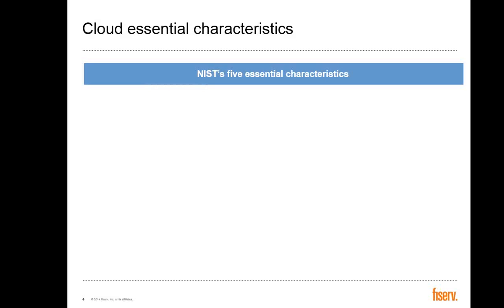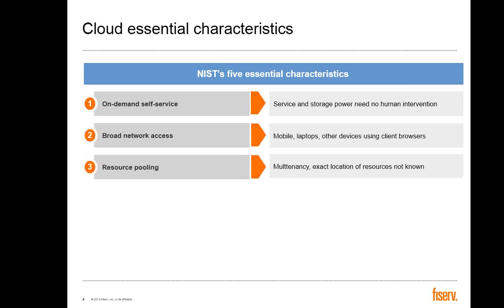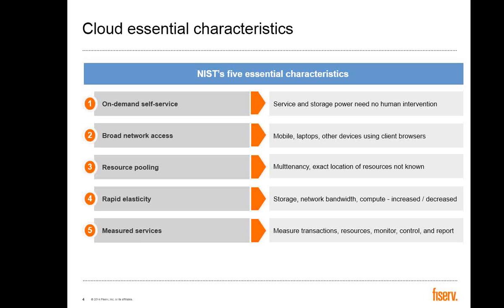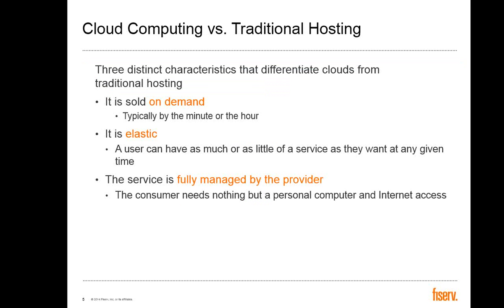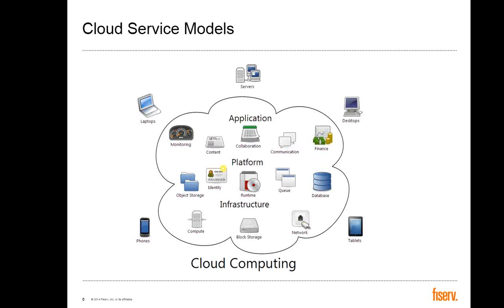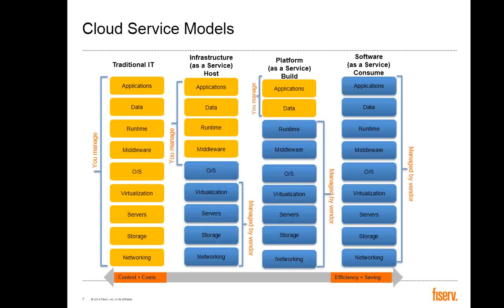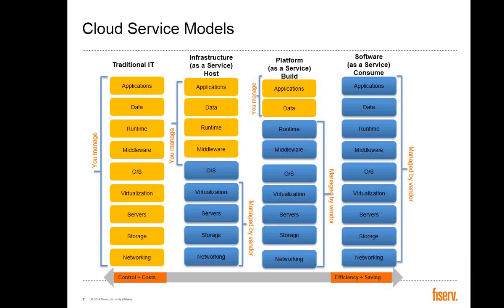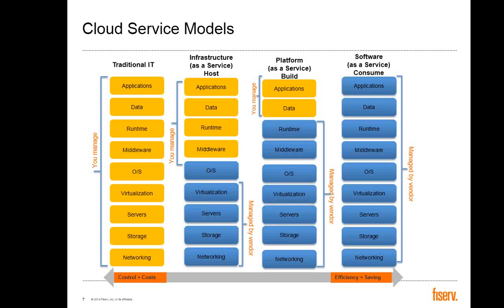Copy of Cloud Assessment Framework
Cloud-based hosting promises the next revolution in Information Technology (IT) industry -- the way business can be done in future. Given the speed of innovation, launching new business models using cloud can give asymmetric competition and competitive advantages over traditional in-house IT management of enterprises. IT has been focusing on reducing costs through process automation and implementation of applications, which is no longer enough to sustain competitive edge in a rapidly changing world. Today, important business decisions depend on having up-to-date and trustworthy information. Cloud being underpinned by both technology and economic disruptions, will change the way technology providers engage with business customers and individual users. If you are not considering cloud computing for your business today, you will certainly be considering it for tomorrow. To adopt cloud, is your business ready? Are the applications, systems within your enterprise ready for leveraging cloud computing? This webinar will give some idea about the factors to be considered before moving to cloud. How you can make yourself cloud ready? What are the parameters you need to consider before moving to the cloud? The Cloud Assessment Framework is a high level 360 degree view for cloud readiness.